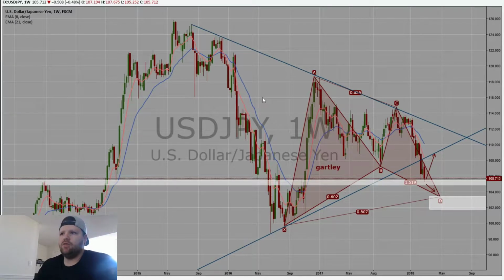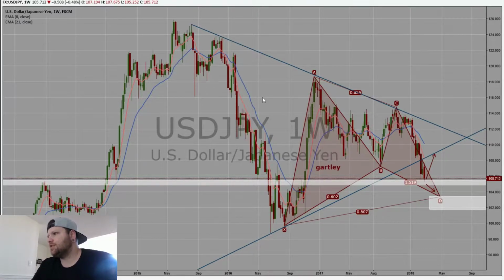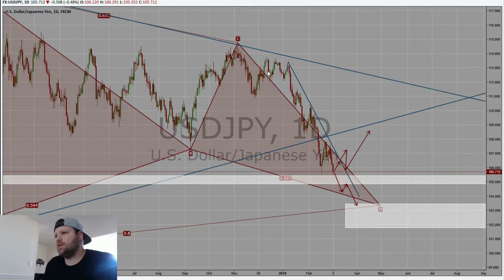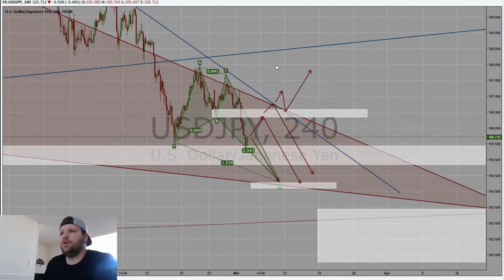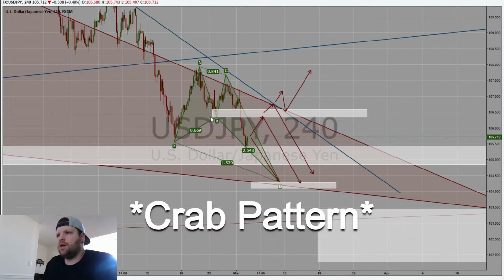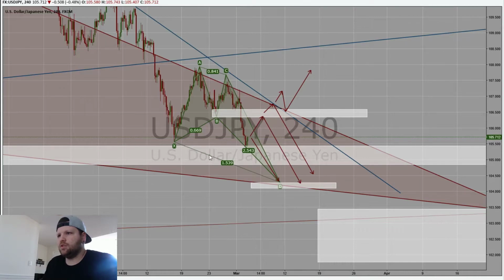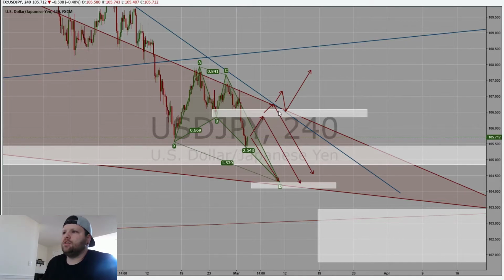UJ outlook *Weekly forex outlook Episode 4*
A look at UsdJpy for this coming week!